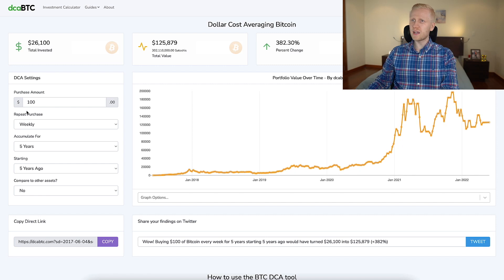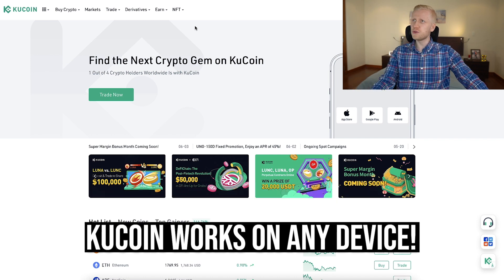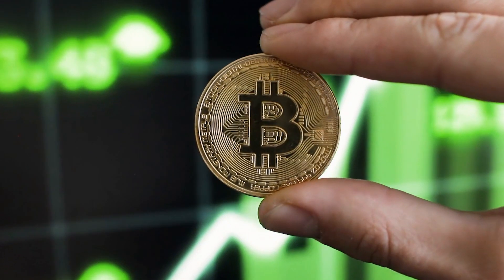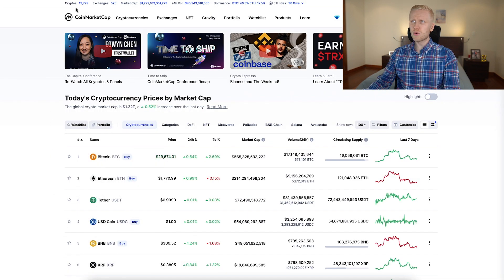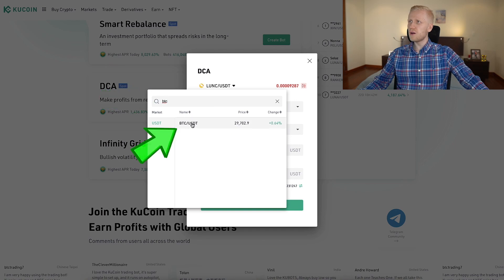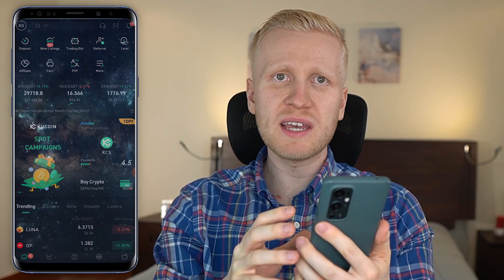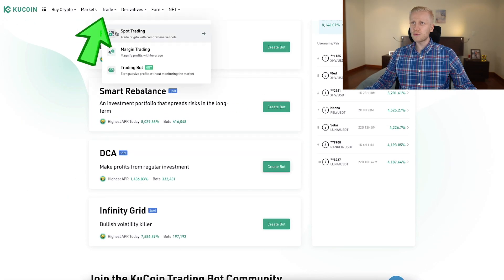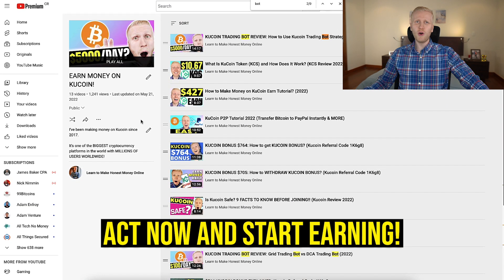How to Use KuCoin Trading Bot 2026 (Crypto Trading Bot Tutorial)